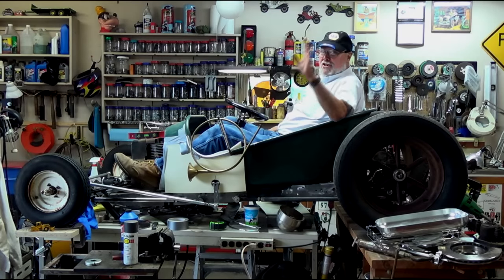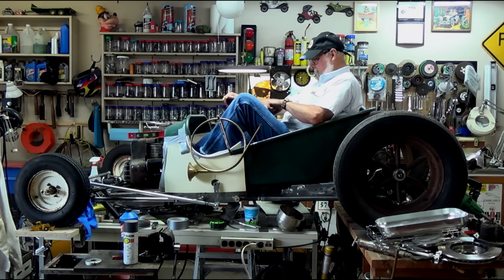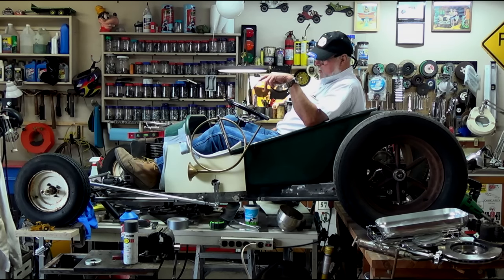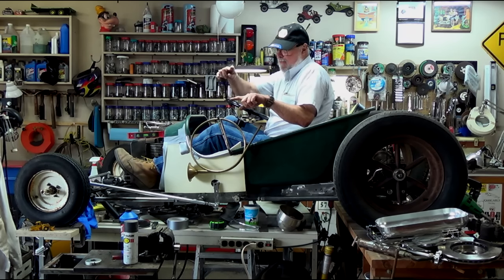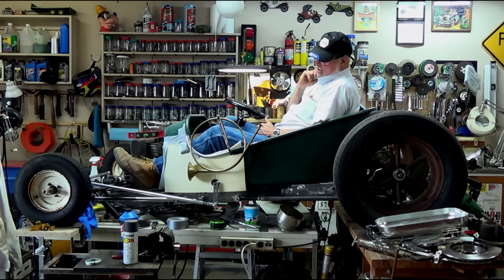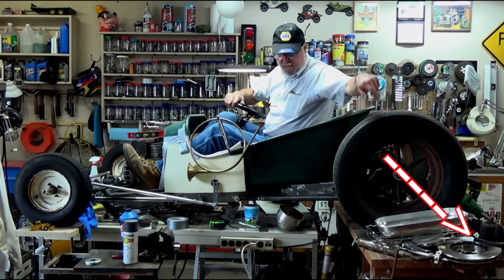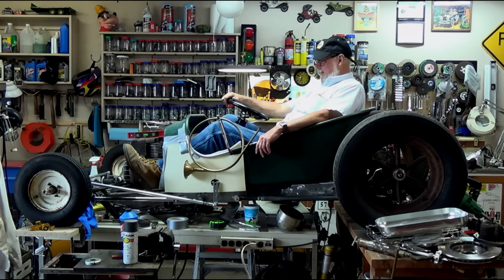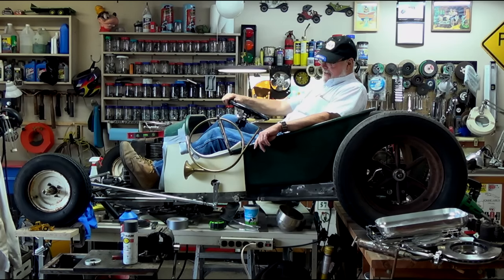Body mockup on the Goofy Cart II